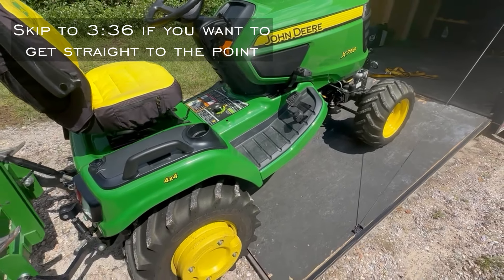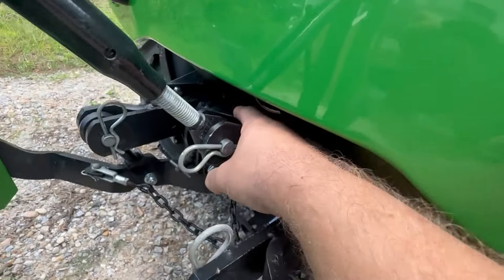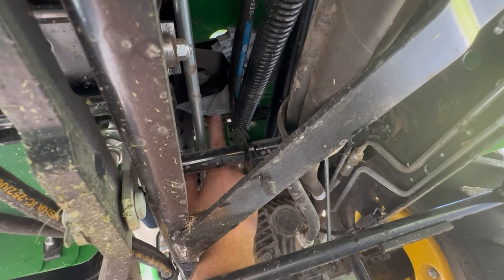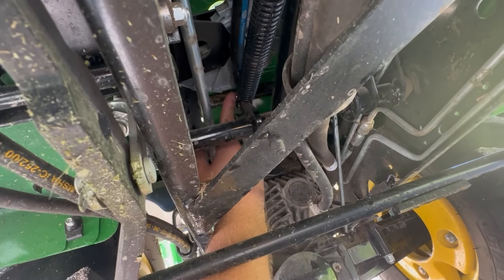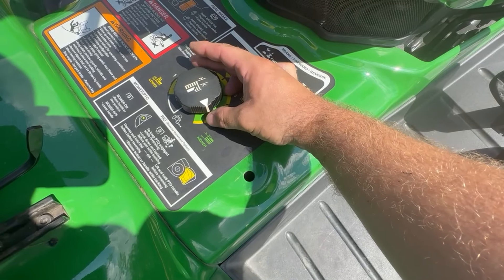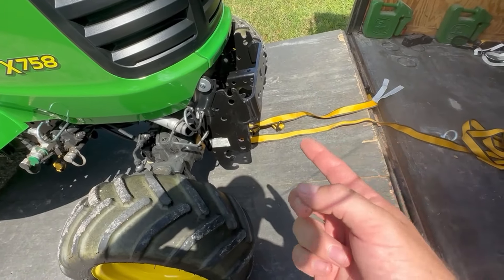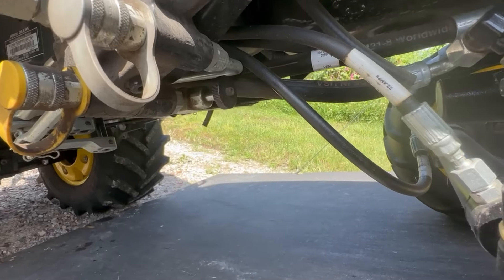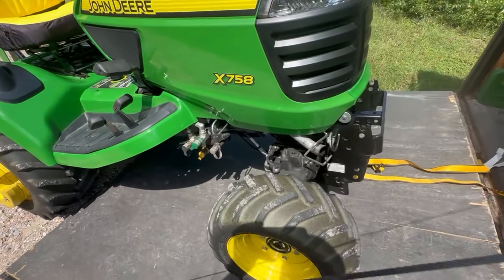John Deere X700 Series Mower Deck Not Lifting All The Way? Adjustment Knob Binding? Try This!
Does your mower deck or 3 point not lift as far as it used to? and does the height adjustment not spin all the way around? Try this!